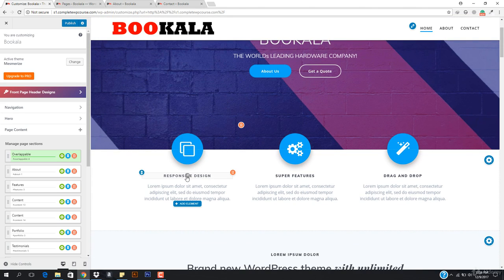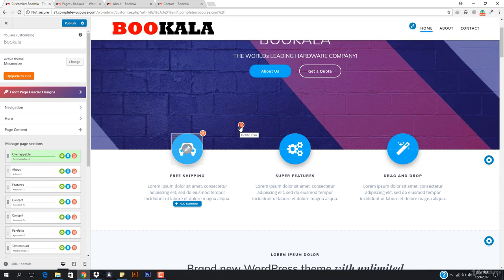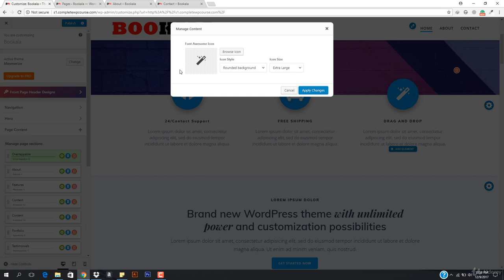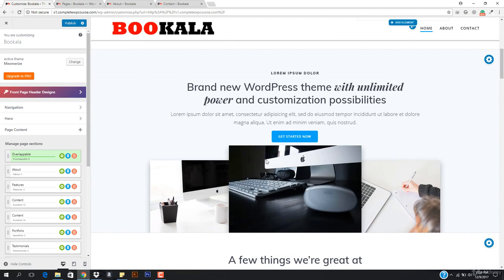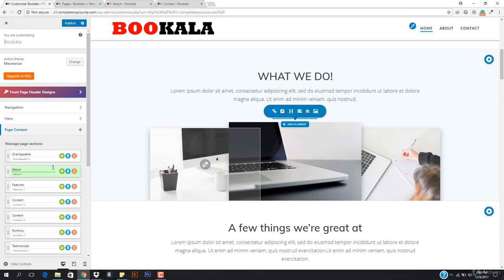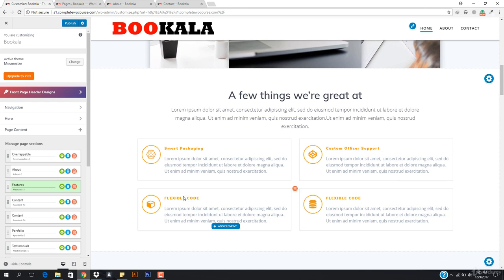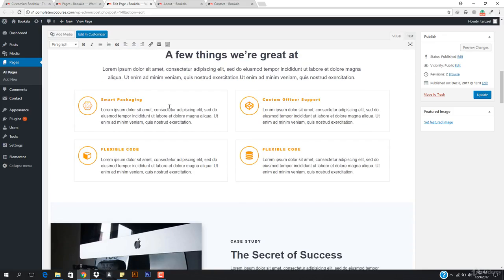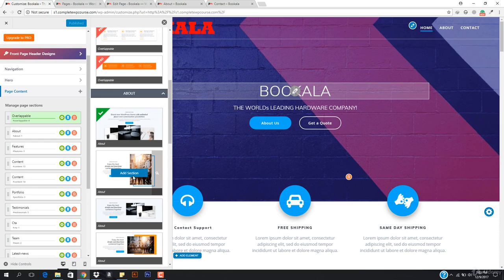Ch 3- Lecture 10- Some Final touchups | Building WordPress Business Website